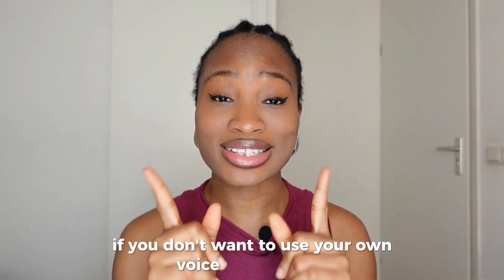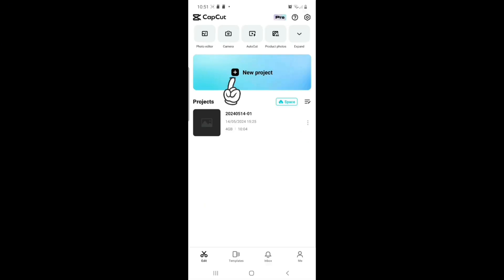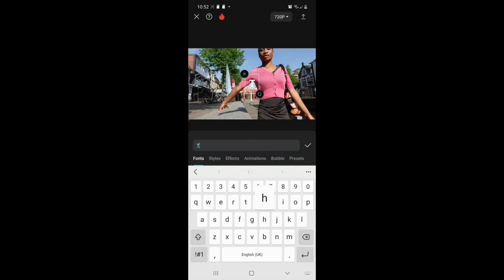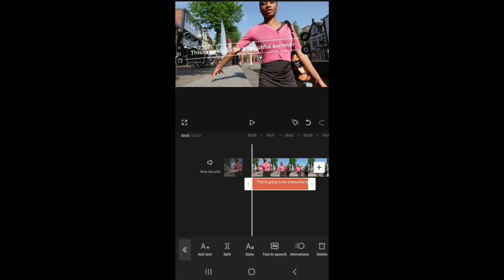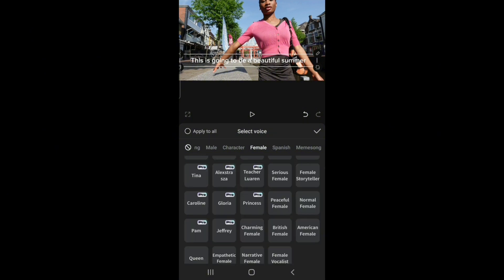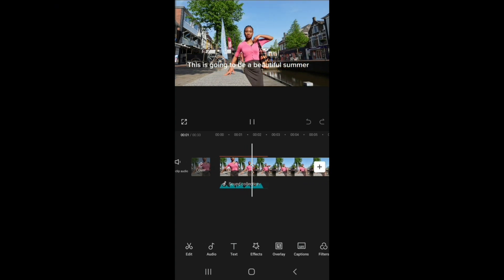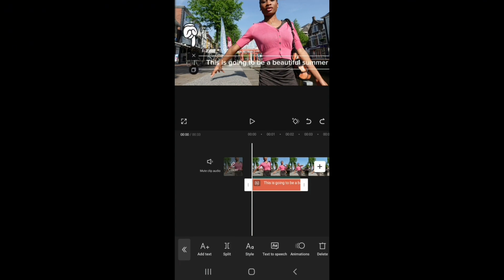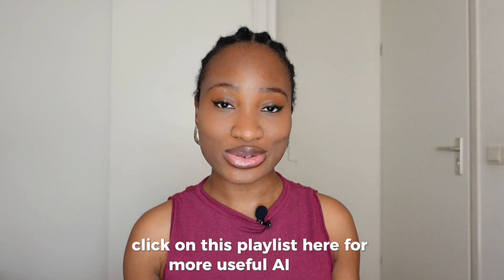How to add AI Voice to Video Using Capcut Text to Speech AI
This tutorial is a step by step guide on how to add ai voice over or  Best ai voice generator in your videos using capcut text to speech ai tool.

Track: Lost Sky - Vision pt. II (feat. She Is Jules)
[[NCS 10 Release]